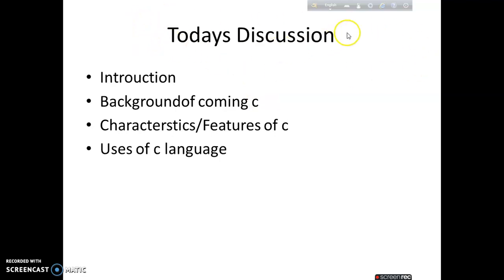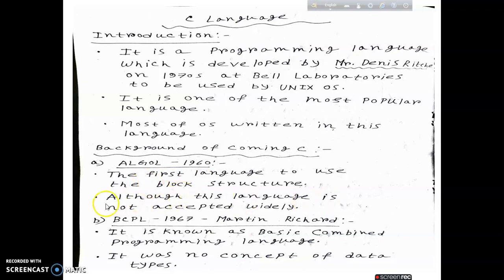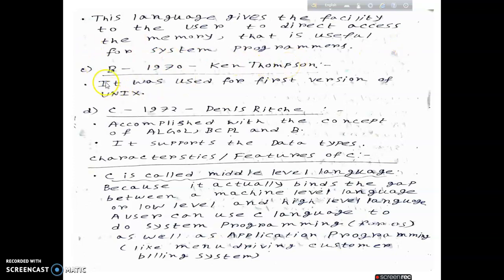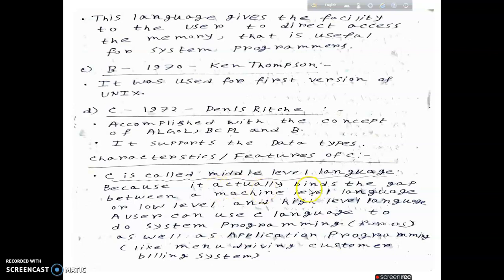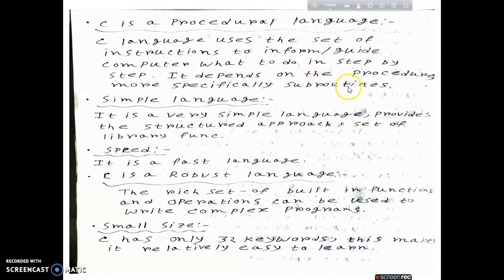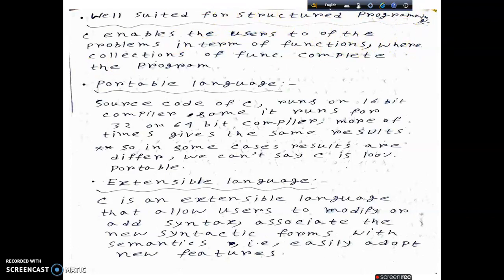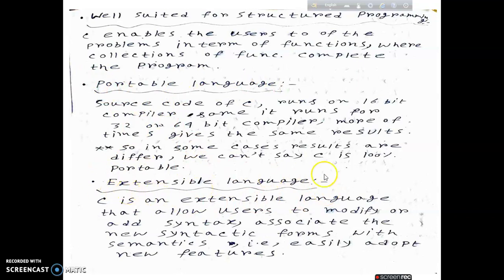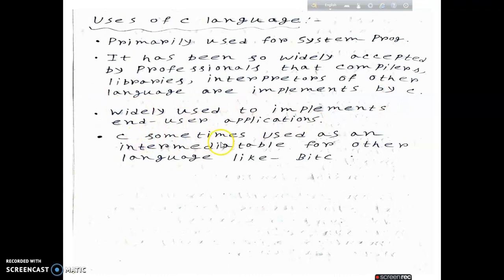c language( introduction )part-1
Hi, I am Arindam Mallick, you all are welcome to my course on programming,
This video I would like to discuss:-